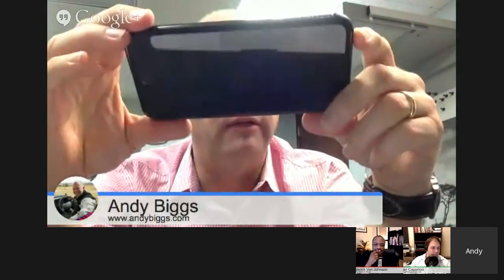TWiP 410: Lightroom CC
- Lightroom 6/CC released
- Inside Apple’s future iPhone camera
- Pentax announces the K-3 II with Pixel Shifting and star tracking